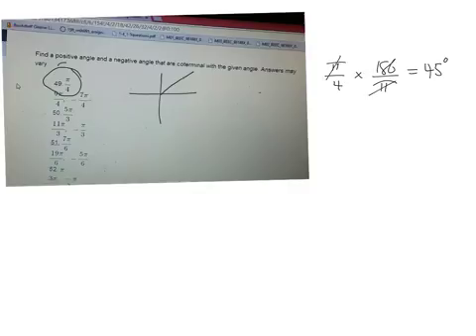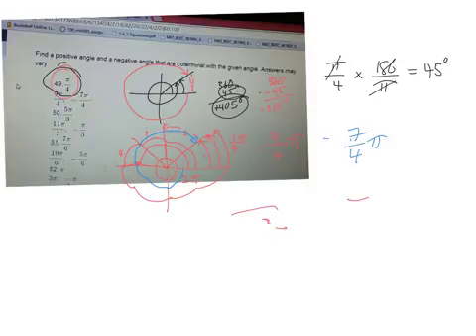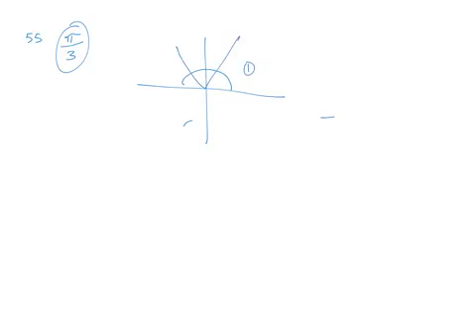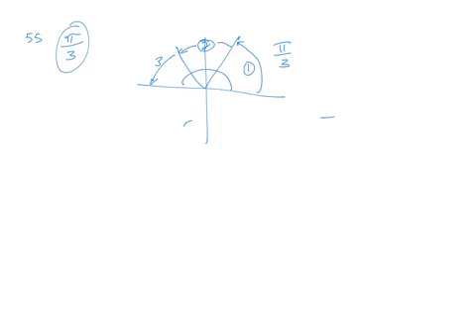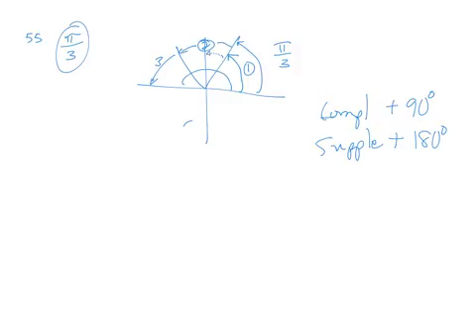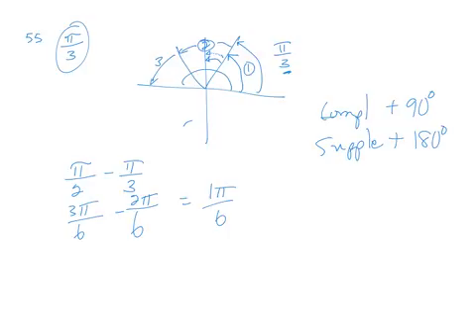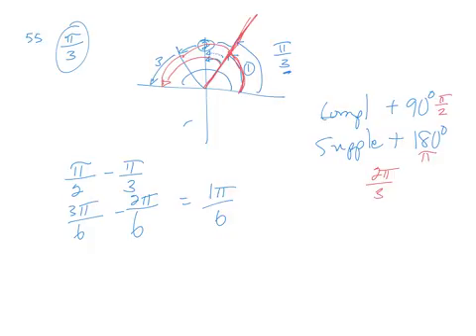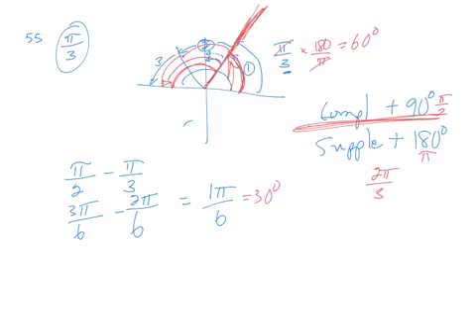16wn mth0095 radians, coterminal